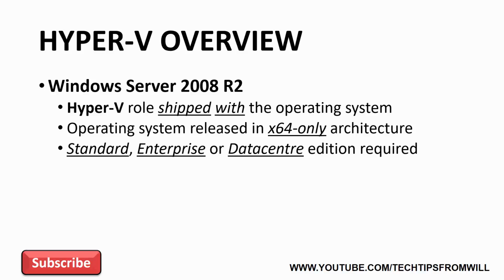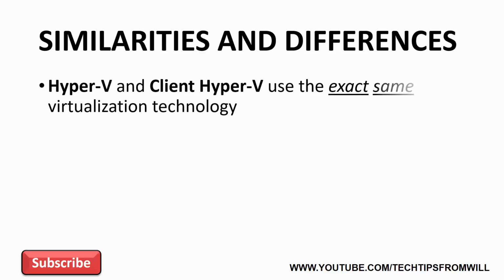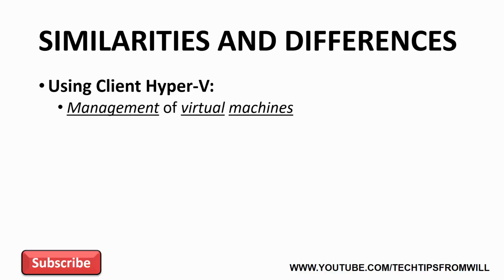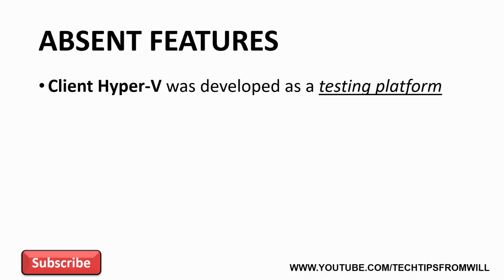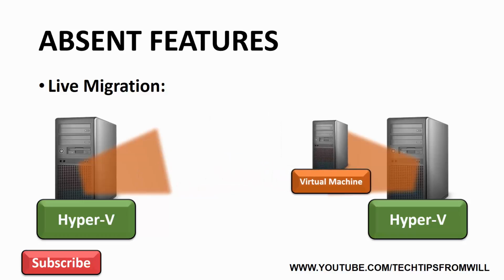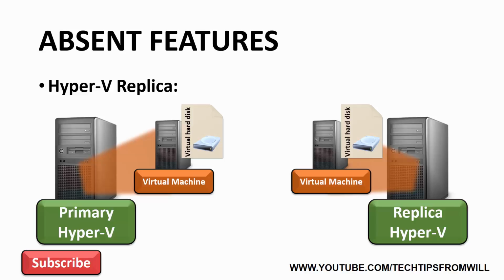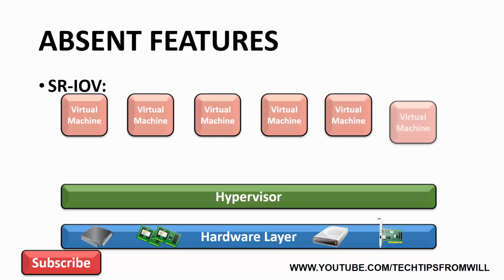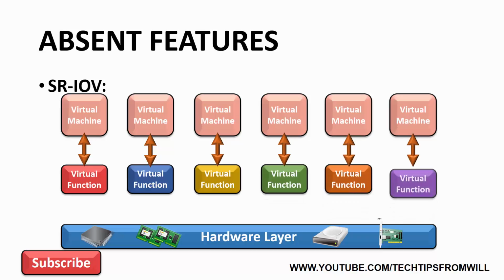70-697 - Objective 2.2 - Part 4 - Client Hyper V vs Server Hyper-V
Video tutorial explaining the difference between Hyper-V and Client Hyper-V.

Description of the update for the release version of the Hyper-V technology for Windows Server 2008 Article: